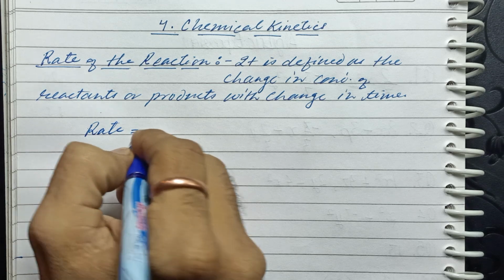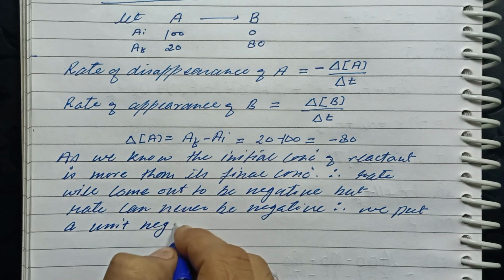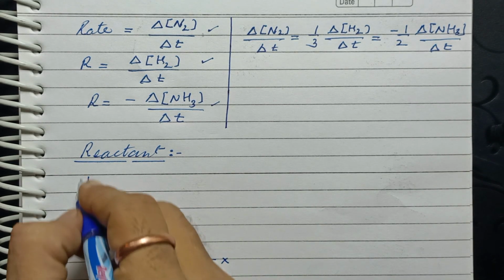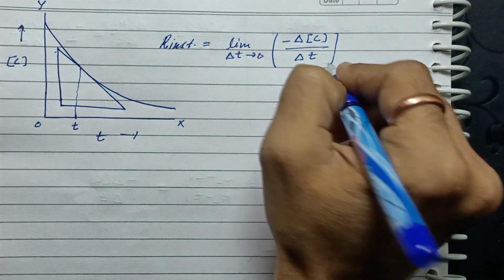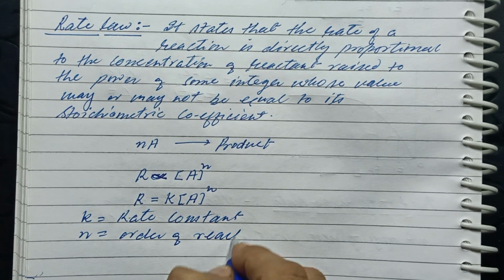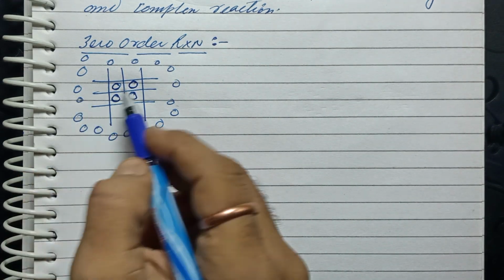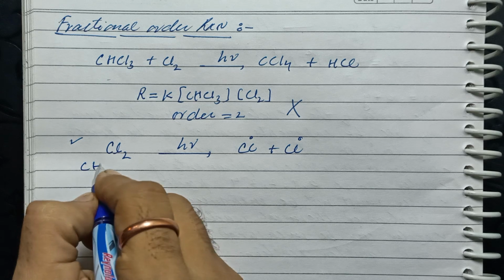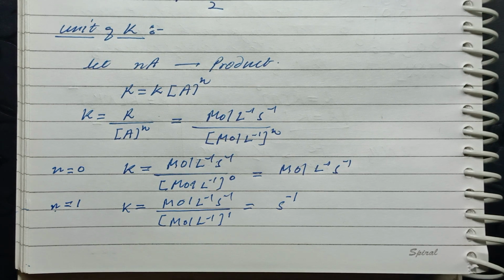RATE OF REACTION | RATE LAW | ORDER OF REACTION | CHEMICAL KINETICS | CHEMISTRY CLASS 12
In this video you will learn about the rate of reaction their graph, rate law and order of reaction.
Rate law chemical kinetics
Order of reaction
Average rate of reaction
Instantaneous rate of reaction
Chemical kinetics notes
Complete  notes